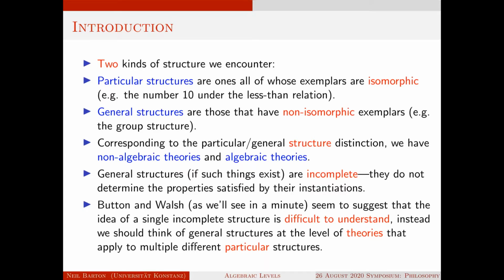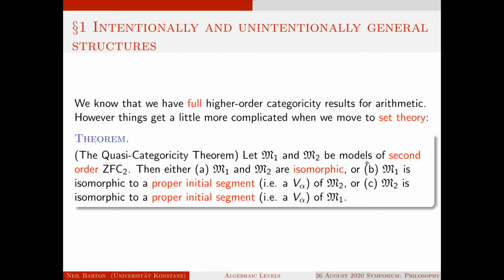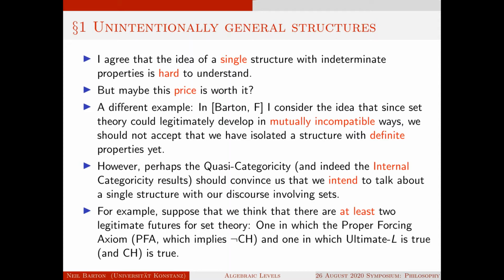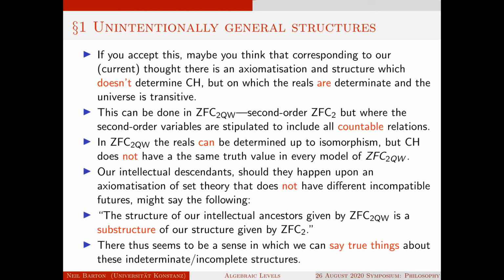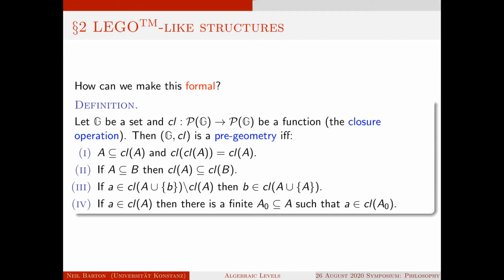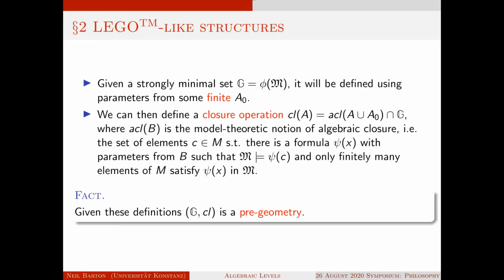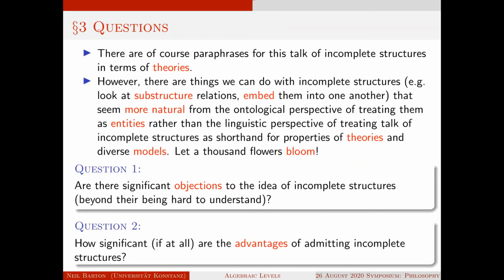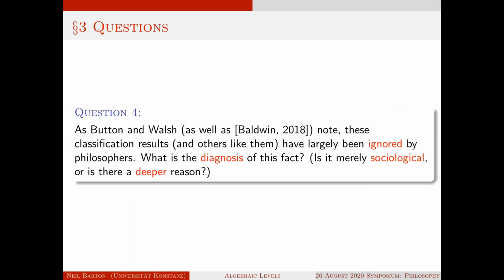Barton, Neil - Algebraic Levels in Mathematical Structuralism - ECAP 10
This is a talk at the 10th European Congress of Analytic Philosophy in a Symposium on Tim Button and Sean Walsh's book Philosophy and Model Theory. In it, I argue that there are reasons to accept the existence of incomplete structures.